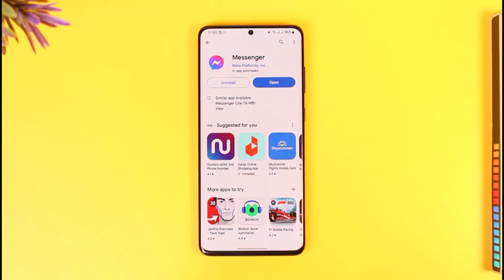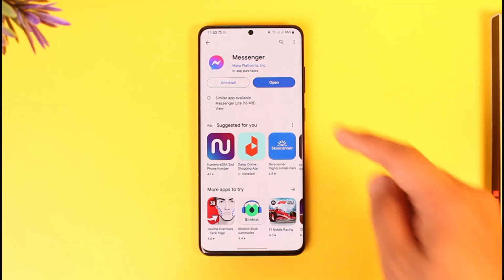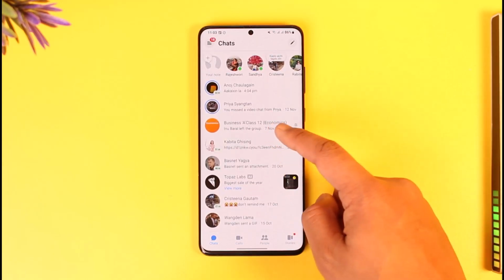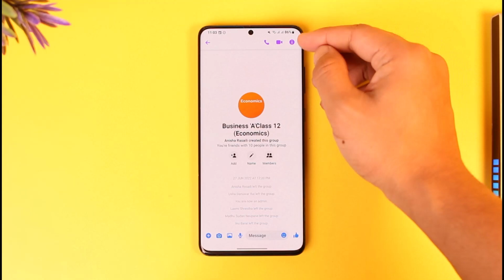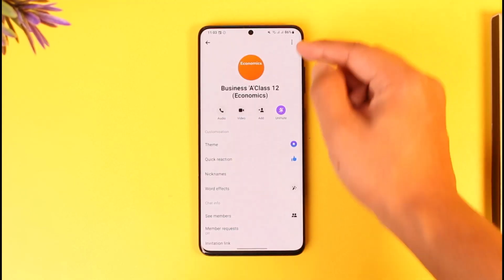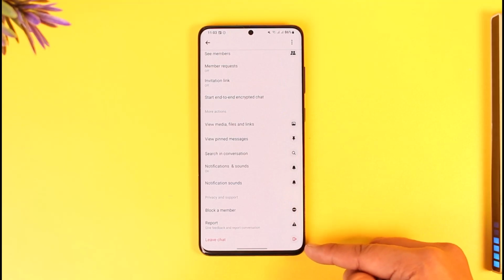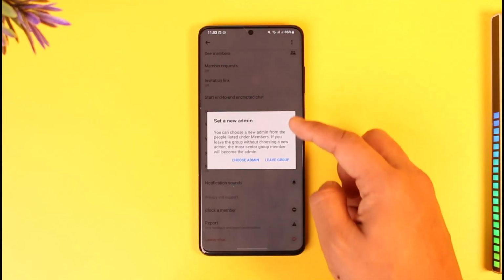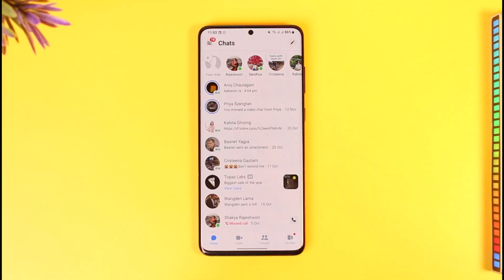Messenger How to Leave a Group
In this tutorial video, I will quickly guide you on how you can leave a group on Messenger. So, make sure to watch this video till the end. We try to be responsive to as many questions as possible.

► Chapters:
0:00 Introduction
0:10 Leave a Group
0:55 Conclusion